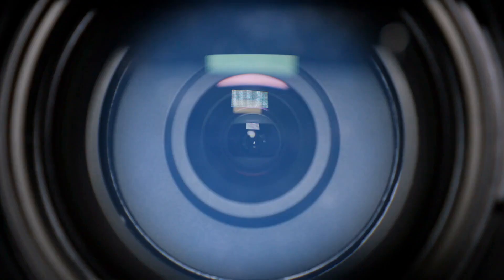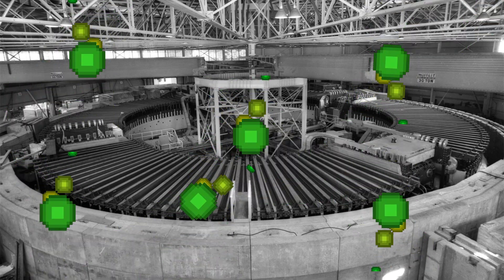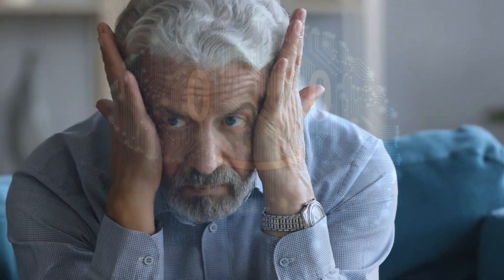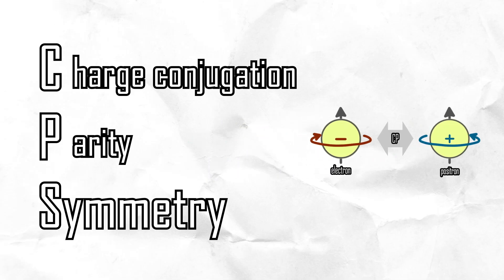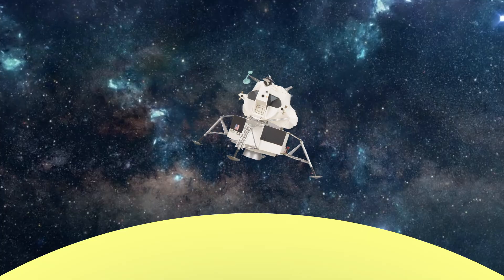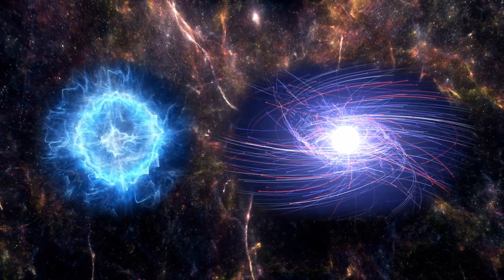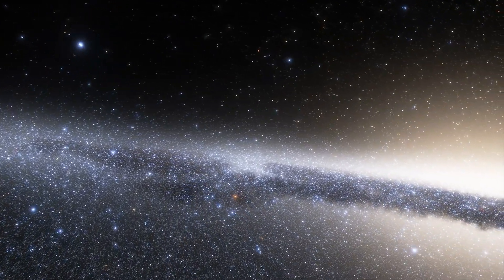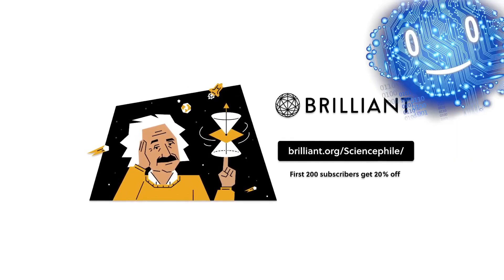The Mirror Universe Hypothesis Explained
Supporters: H H, Ephellon, Kyle A Criswell, Oberon Vortigern, Asadullah Khan, Jonas Lee, Joshua Titus, [eXploit] Theorislav, Gisele Kauer, Avalin, Tovi Sonnenberg, Parker Rosenbauer, iNF3Rnus, Pavel Kočarian, John N, Danh Le, Stealer of Fresh stolen Content, Brandon Ledyard, Nathaniel Strizak, Nick Boykin-Reed, William Persson, Victator and everyone else!